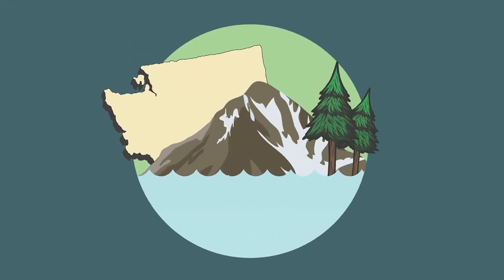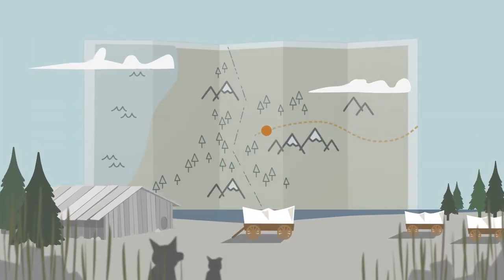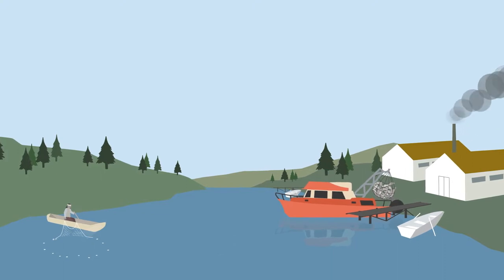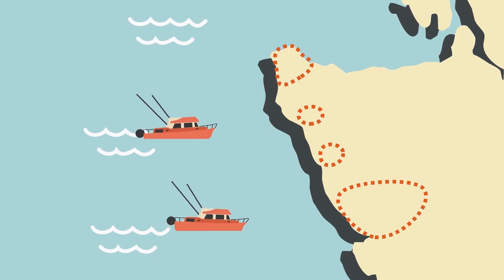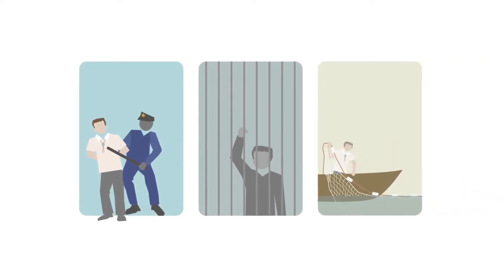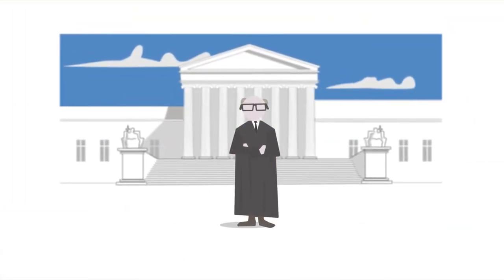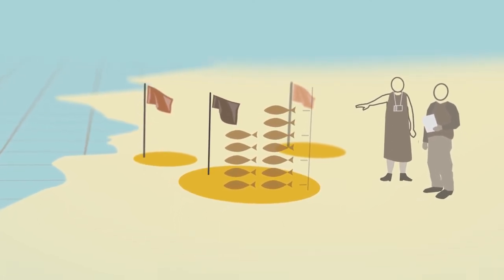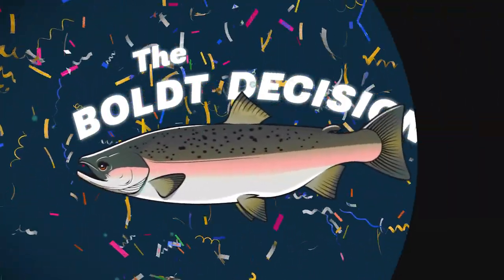The Boldt Decision Explained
February 2024 will mark the 50th anniversary of the decision in U.S. v Washington, a federal case that changed the way natural resources are managed in Washington state.

Here's what you need to know about the Boldt decision.